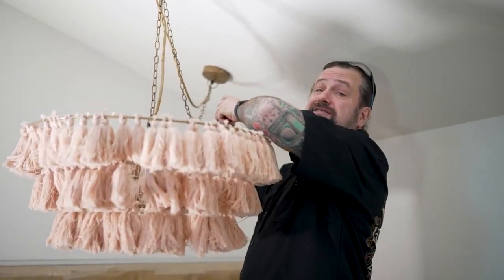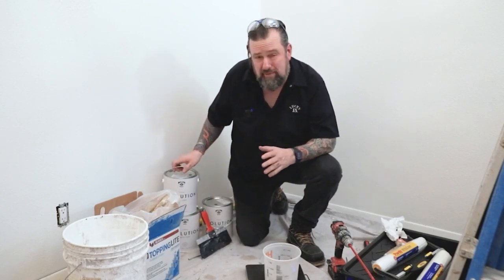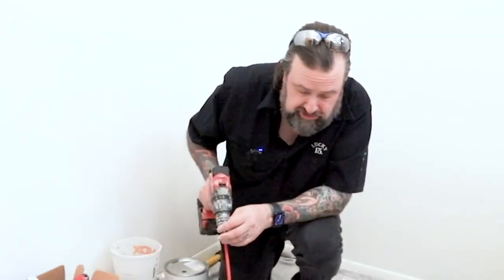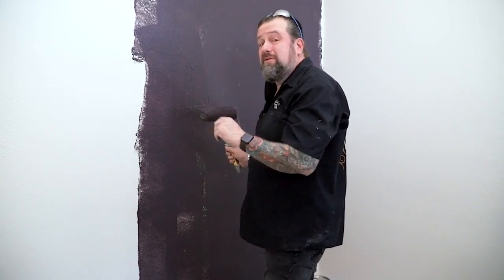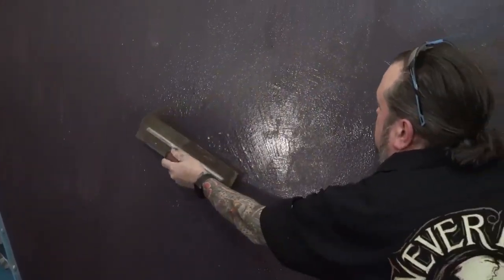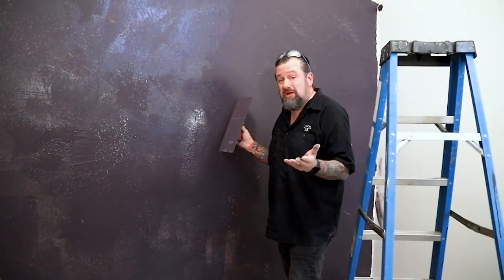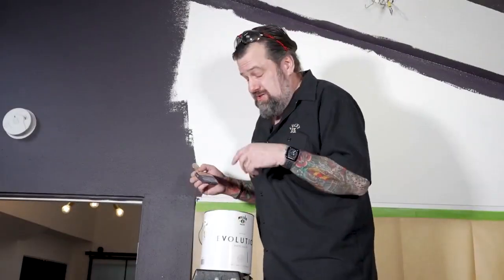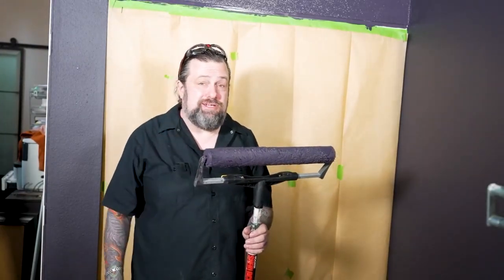Perform Like a Pro: Home Office Makeover - Painting and Plastering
Eric begins the process of a complete room makeover by utilizing a new technique he found on social media. He uses Miller Paint “Avant Gothic R107” in this segment.